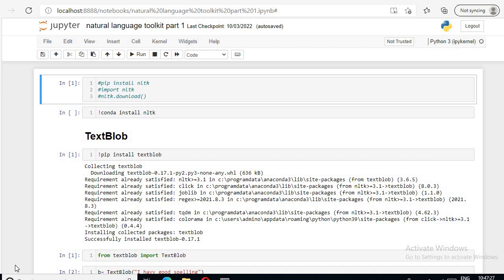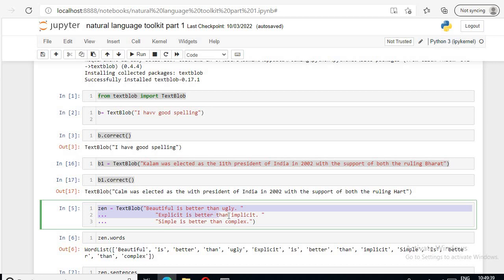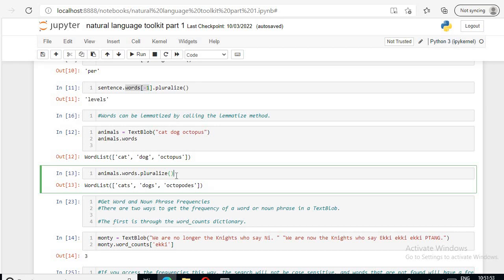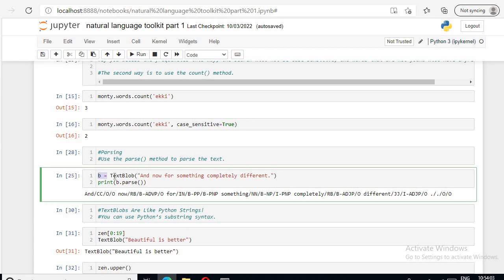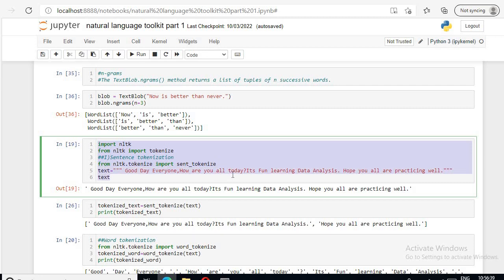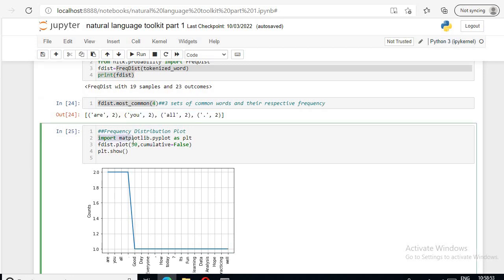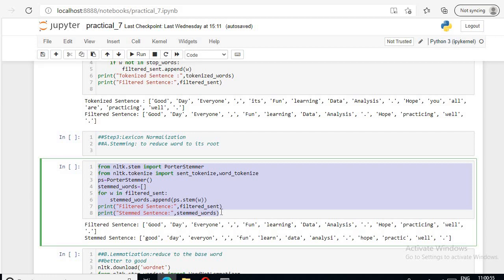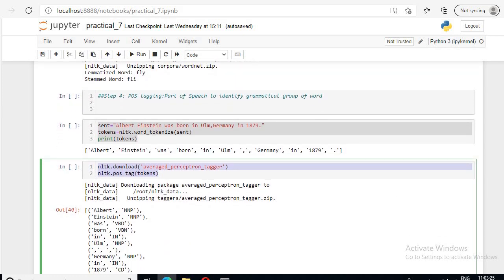Lab: Text analytics in python